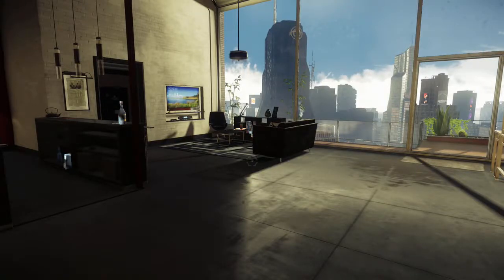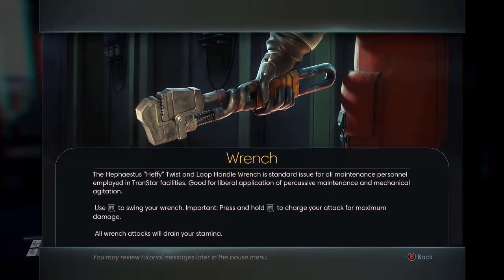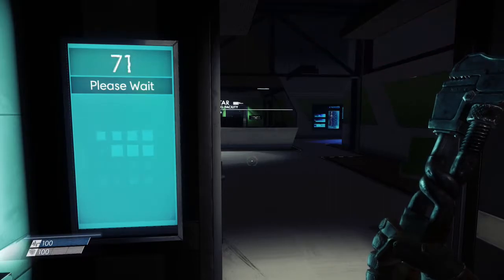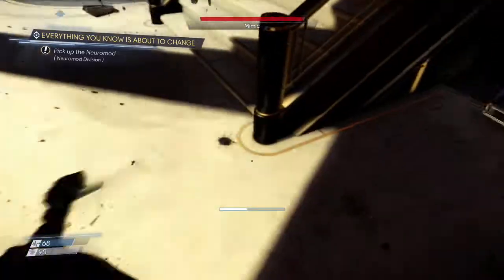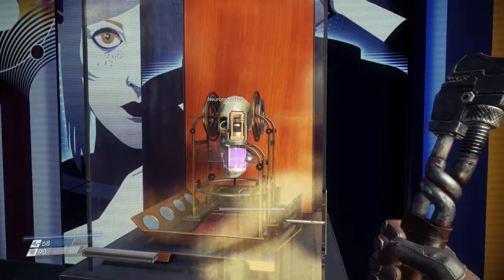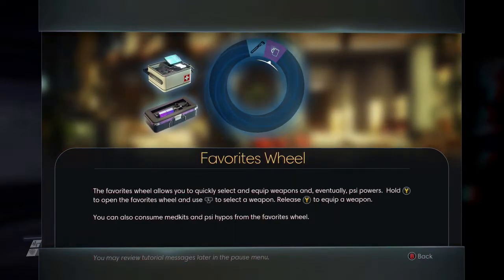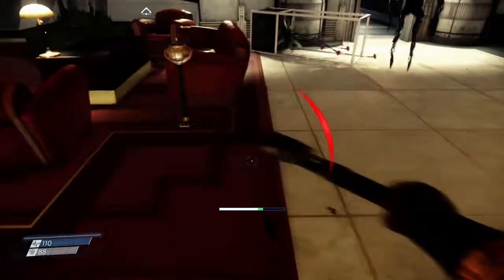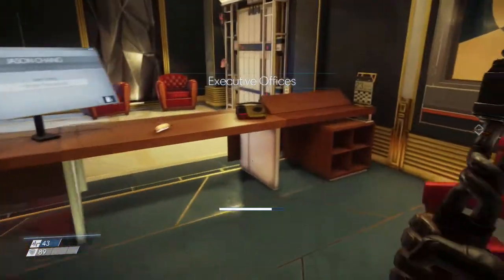Let's Play Prey Part 2 - Escaping The Apartment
Part 2 of my Prey Let's Play